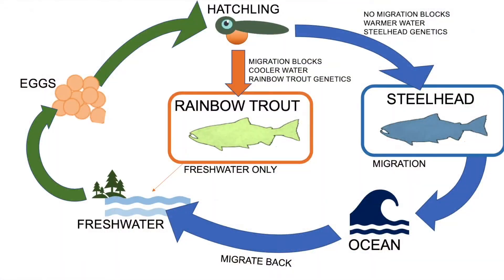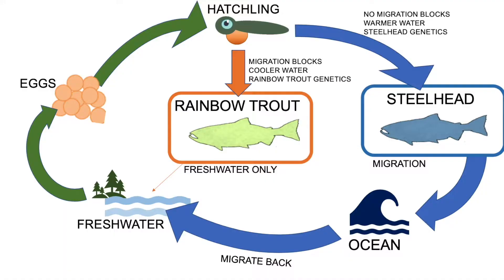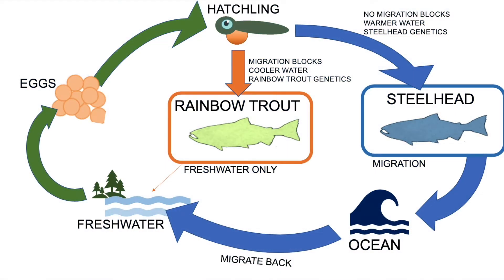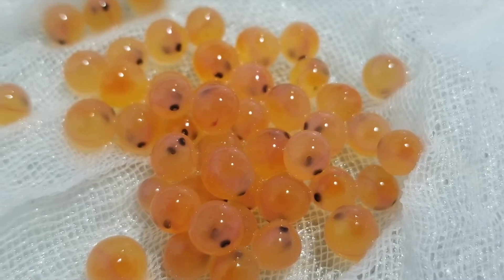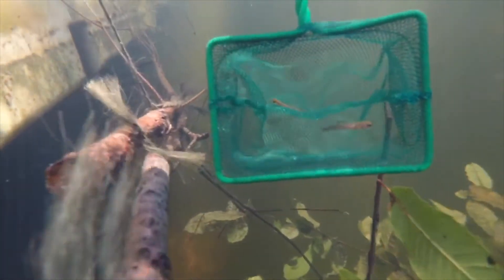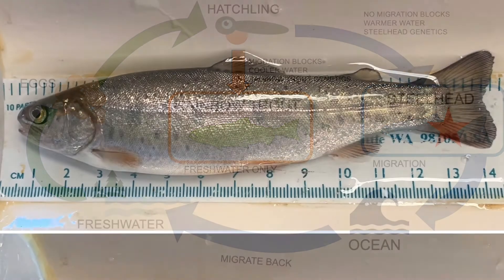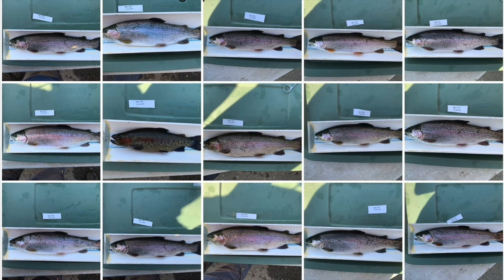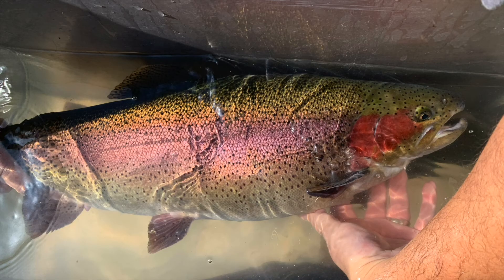Examine the Difference between Steelhead and Rainbow Trout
Explore the similarities and differences between steelhead and rainbow trout through their life cycles with the American Fisheries Society.